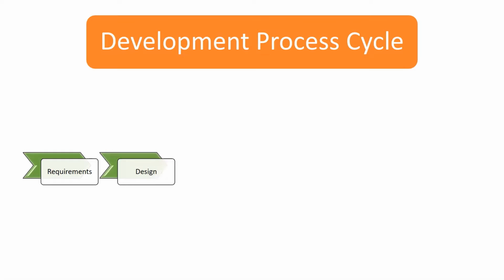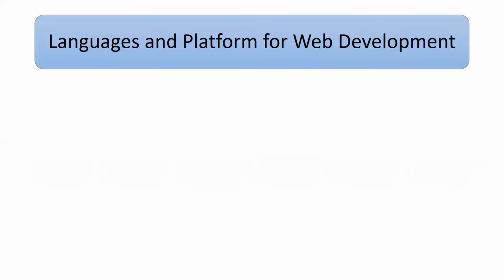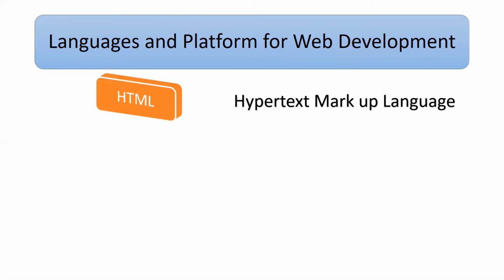website development process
This video is about the development process of website. When developing there is a cycle that takes place, which generally matches the usual cycle within software development: design,write code,test.